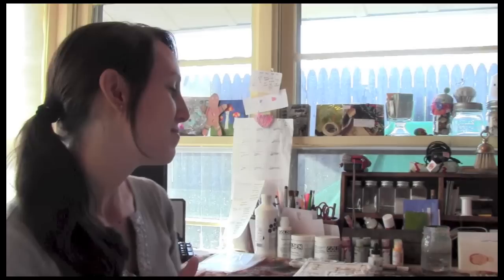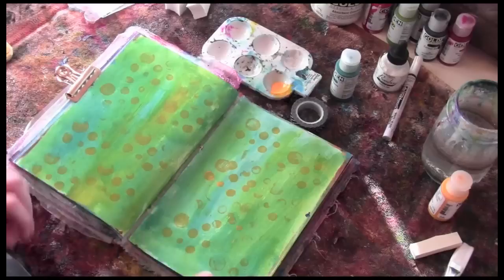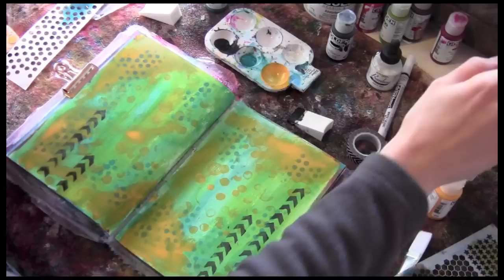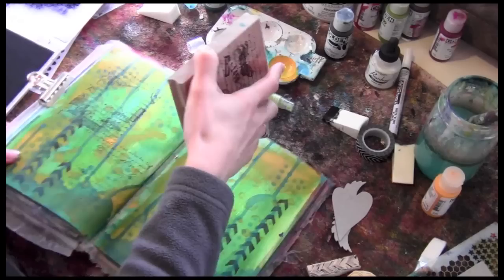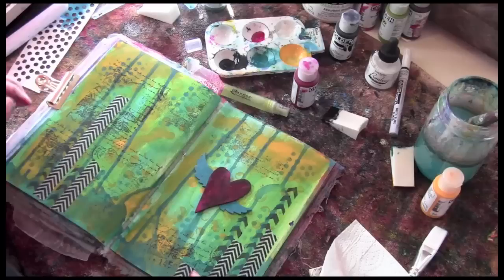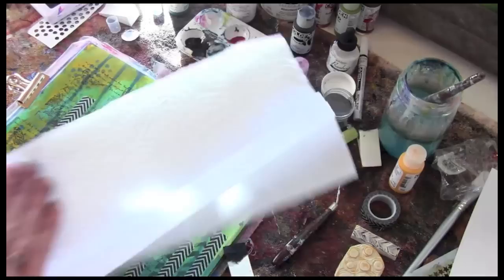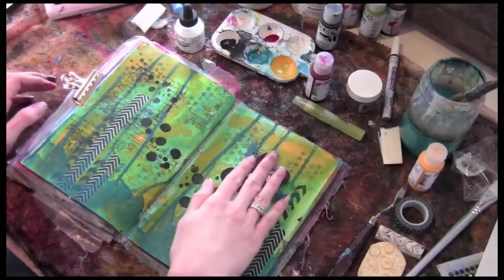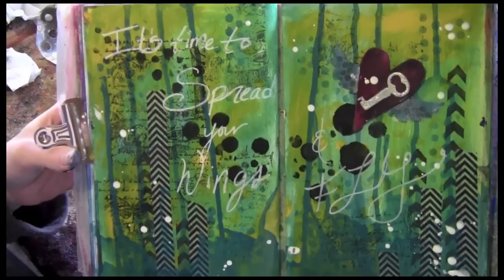Monday's Muse - "Time to Fly" Art Journal Page Evolution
*Sorry handcarved stamps are no longer available. But, you can learn how to carve your own with my book!
*Want to see how I embossed the key? Find the video on my facebook page!